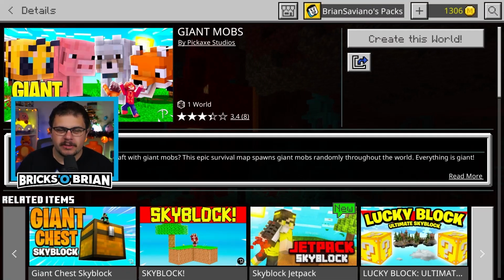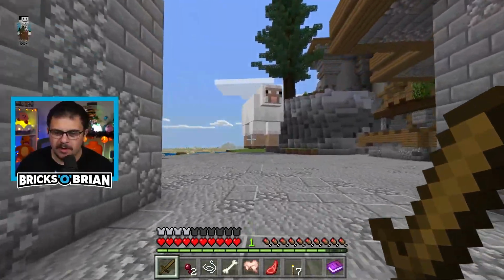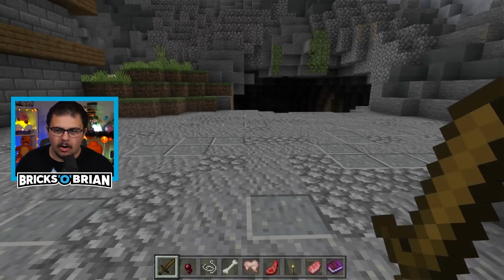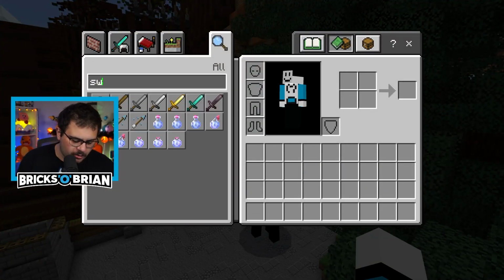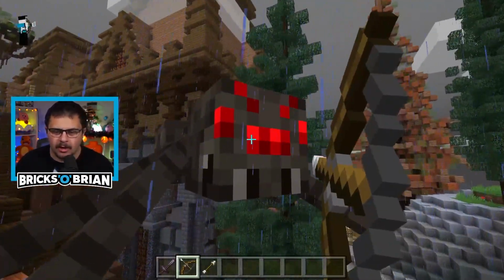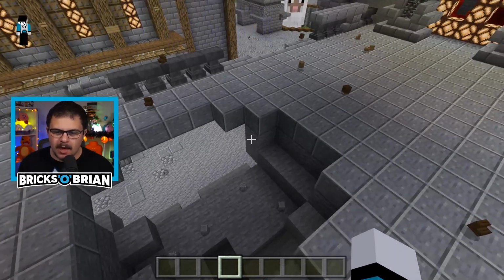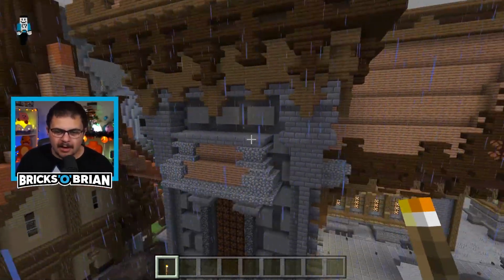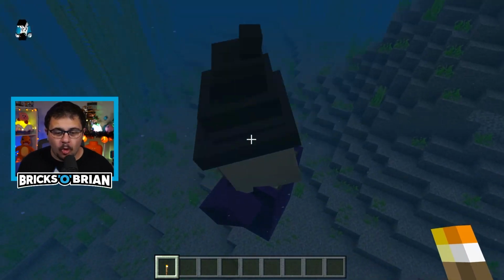Giant Mobs! - Minecraft Map Showcase with Bricks 'O' Brian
Brian Saviano takes another dive into the blocky realm of Minecraft! Whether it's a survival series, a map showcase, or other general nonsense, Bricks 'O' Brian shows you the infinite possibilities that Minecraft has to offer!

CREDITS

Brian Saviano
321 Main Street 1448